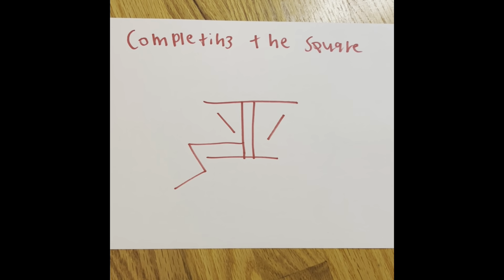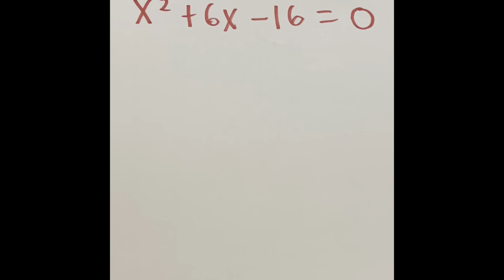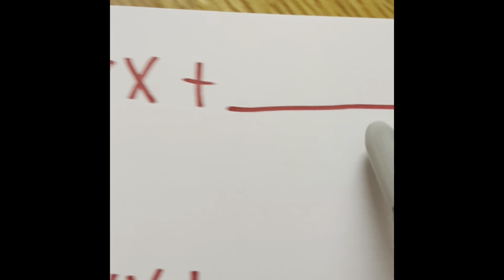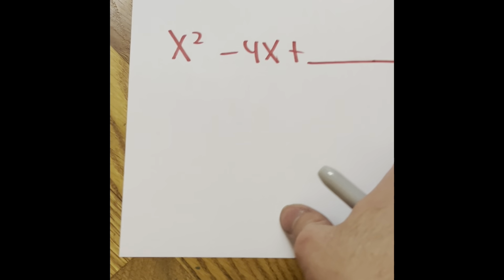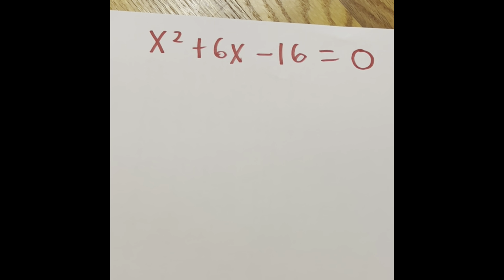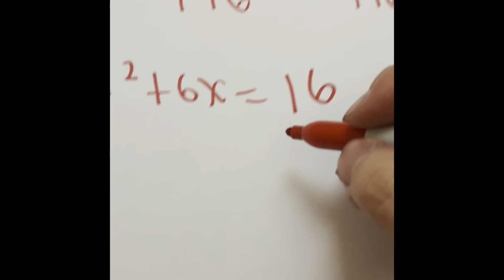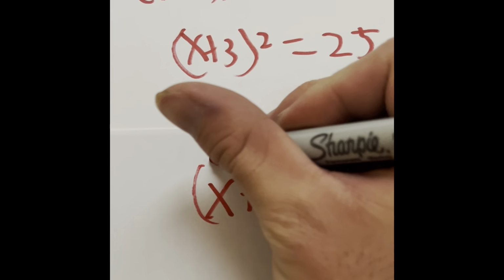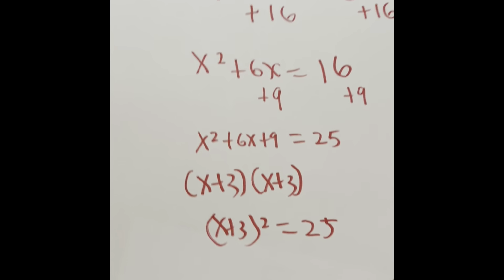competing the square